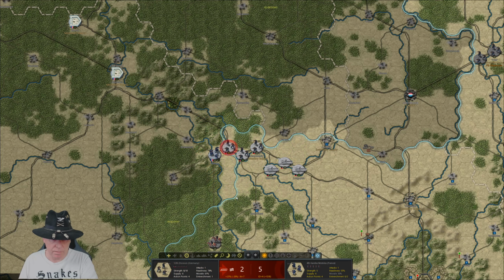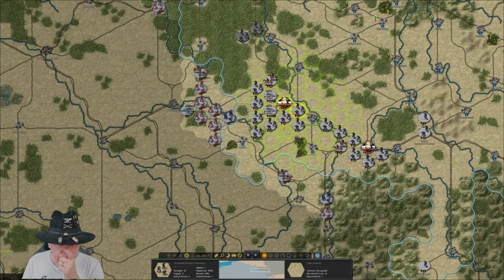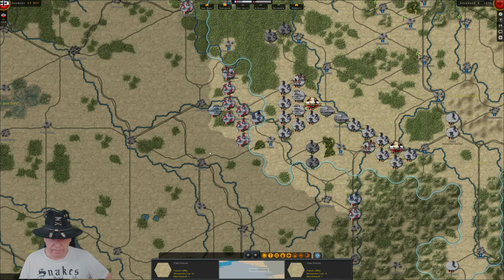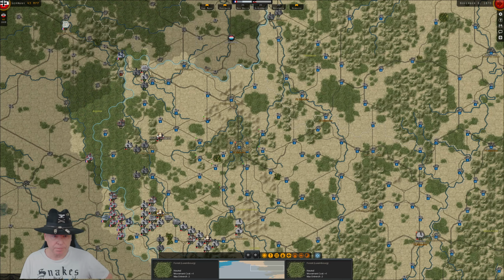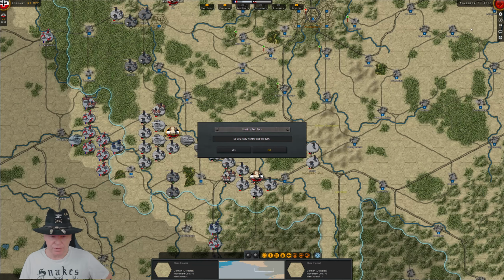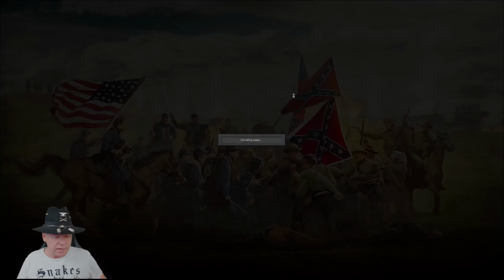Blood and Iron vs OCB Ep53 Artillery awaits the enemy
It's another Gaming with the Colonel Video.  I'm playing Strategic Command Blood and Iron with OCB